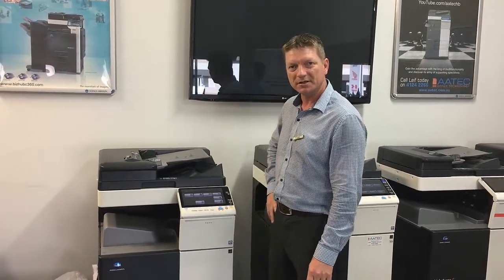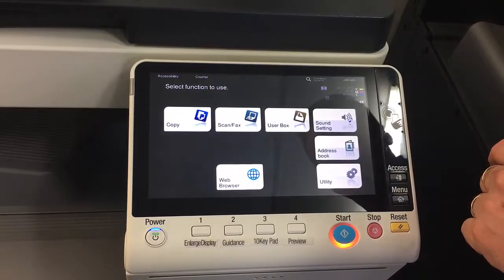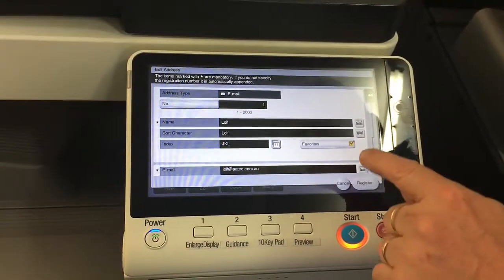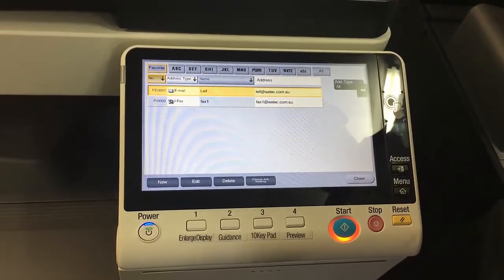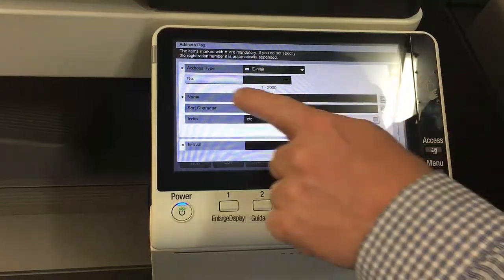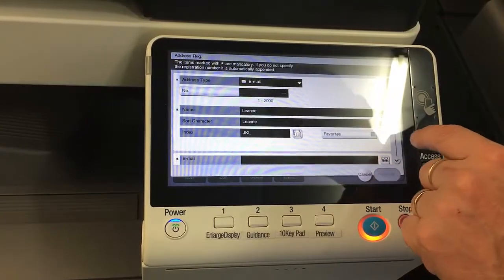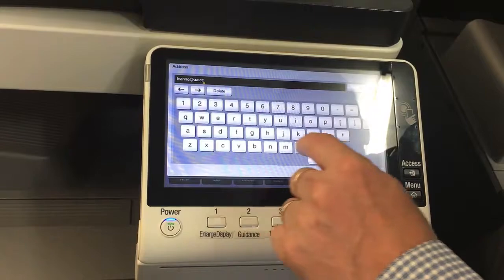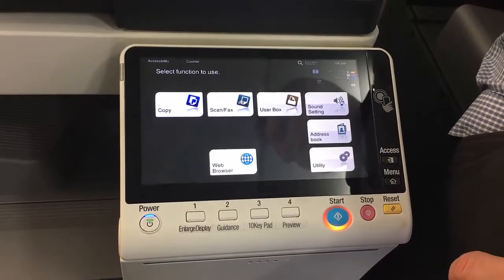Konica Minolta 8 Series Address Book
We show you how to use the Address Book using the new menu button on Konica Minolta 8 Series.